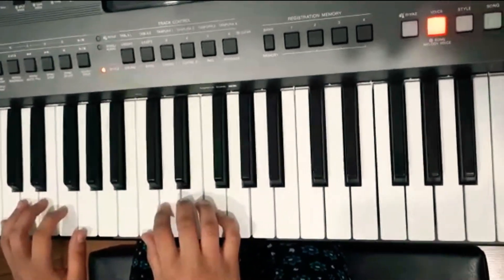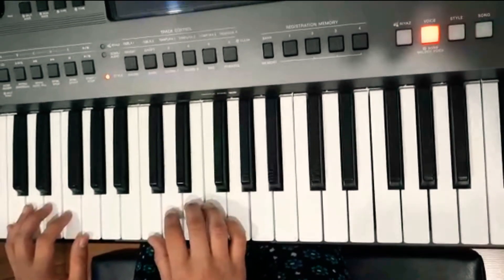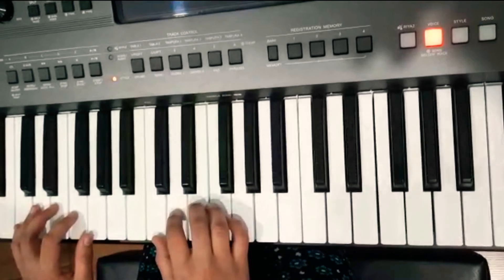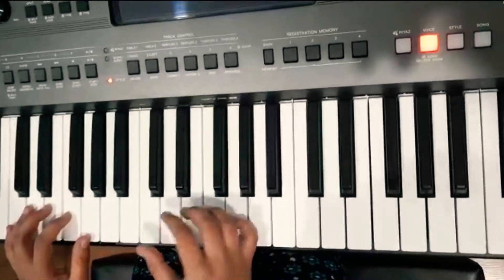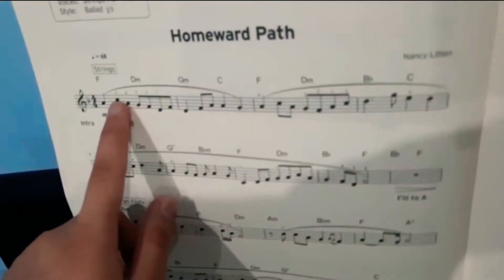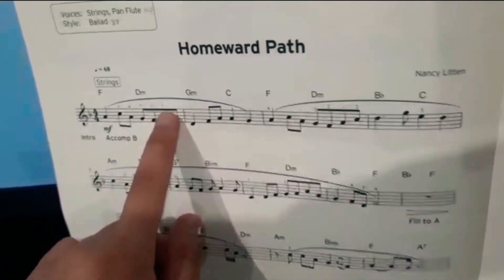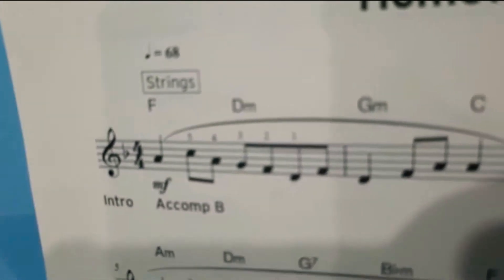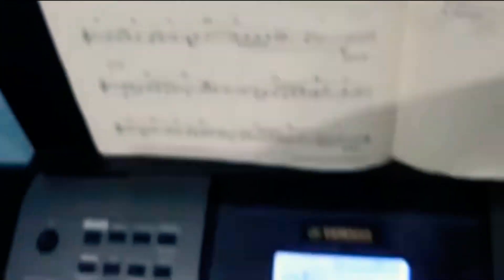Basics training for 🎹 starters👍